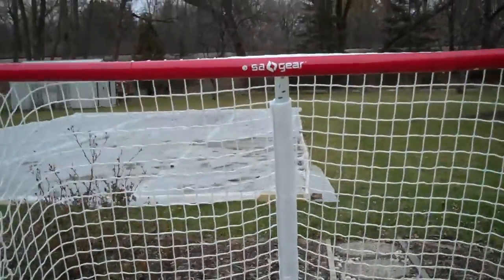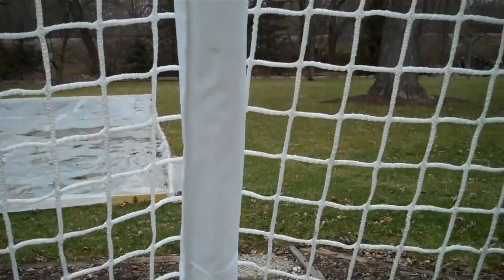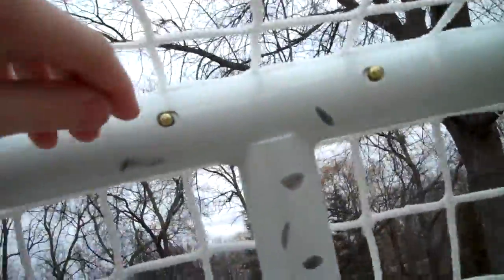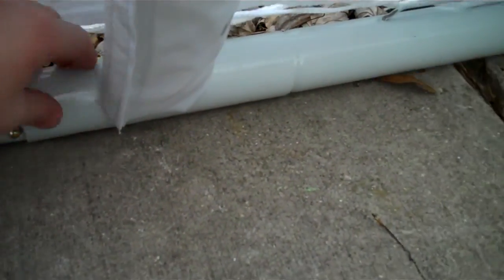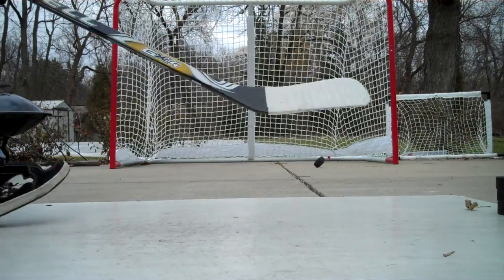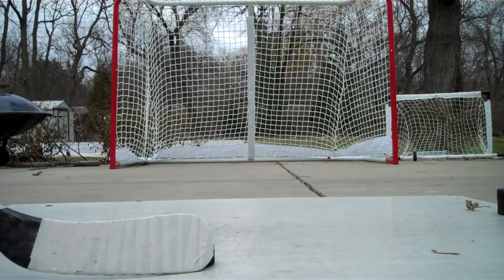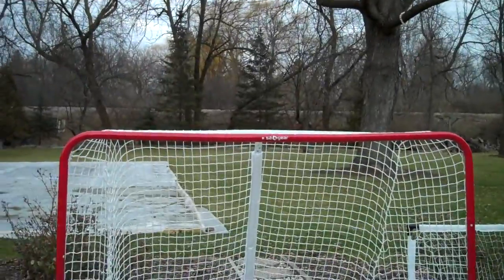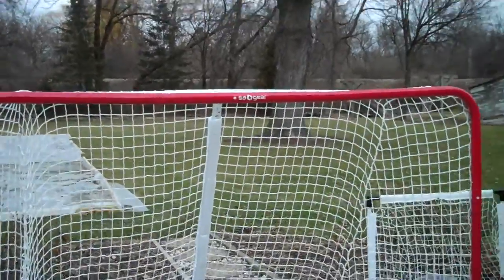review+shots on my new hockey net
This was my Christmas present!